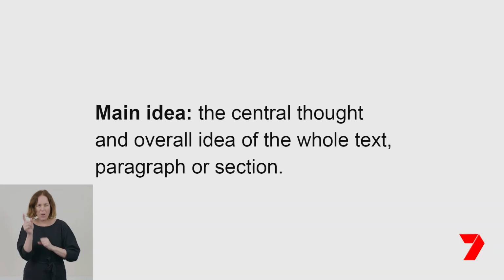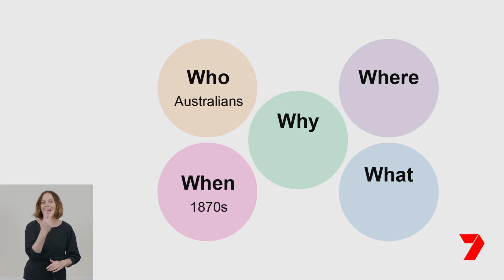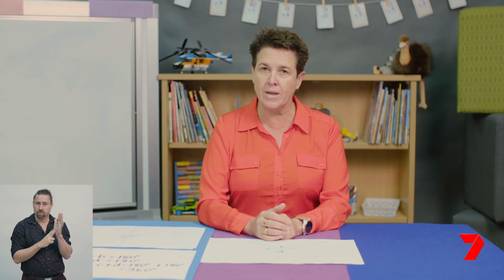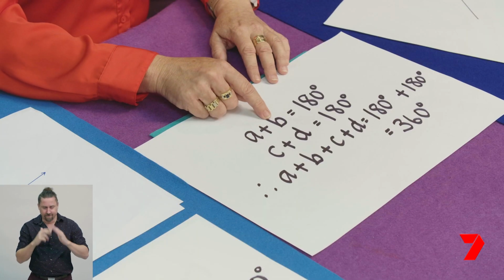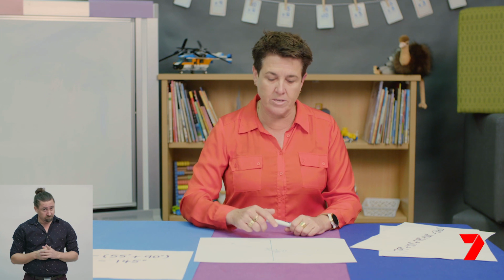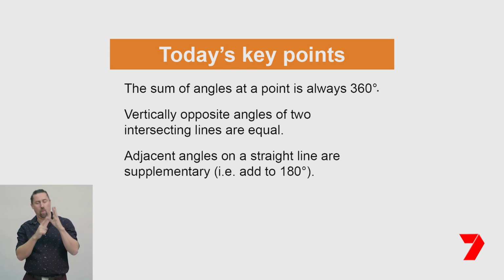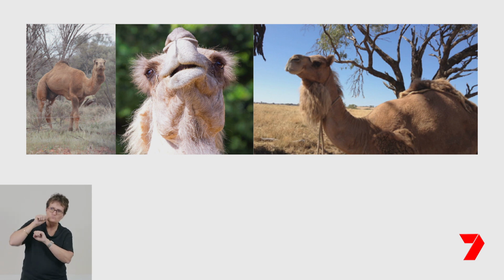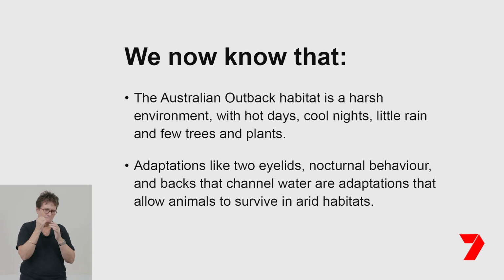Episode 17 – Upper Primary (5-6)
This episode covers the following lessons:
English: Reading and summarising texts. Understand how to summarise and identify the main idea in a text.
Mathematics: Investigating angles at a point. Calculate angles at a point.
Science: Adaptations 2. Explore adaptations for particular Australian environments.